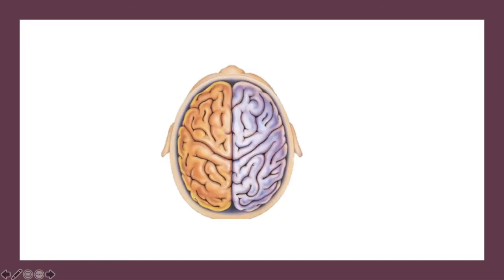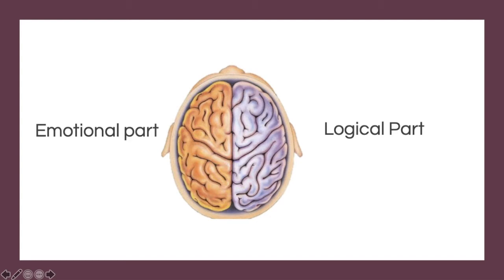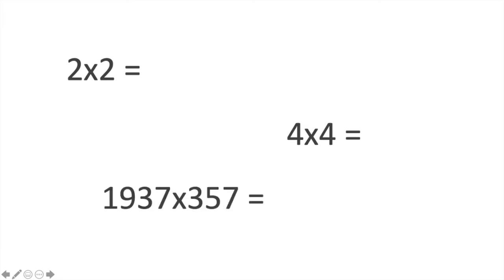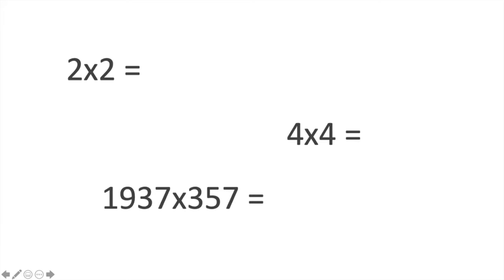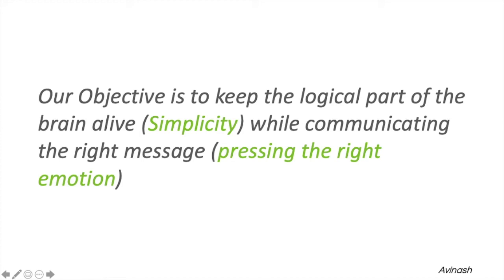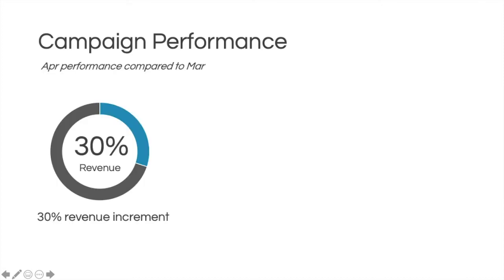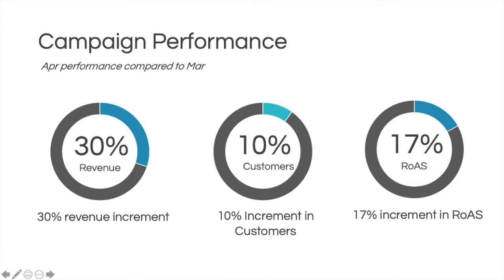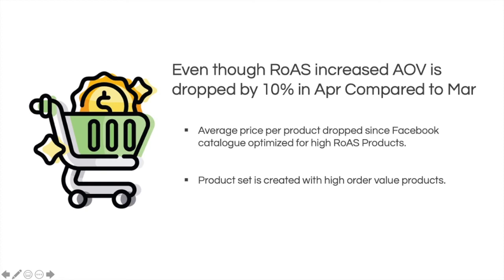Analytics Data Presentation Hack You Shouldn't Miss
🤖🤖 Make your data into a story and win customers' hearts. 🤖🤖

Small psychology and technical hack to improve your presentation by a step.

🗣 Albert Einstein Says “if you can't explain it simply, you don't understand it well enough”.

Our main objective is to keep the logical part of the brain alive while pressing the right emotion on the other side of the brain.

🧠 Logical Part - Good at calculations but quickly fed up with numbers - Simplicity is the key
🧠 Emotional Part - Require positive emotions - Presenting the key requirements of the customer is necessary.

As a first step you need to convert your complex charts and tables into a presentation which describe the solution to your customer's key pain points or requirements.

Achieving a great presentation overnight is not possible but if you try to keep a small step at a time you will see a drastic change after a few months. If you are not sure where to start watching these videos it has a few steps to start with.

I'm sure you will have more hacks and recommendations.